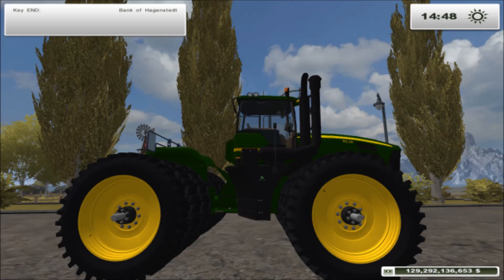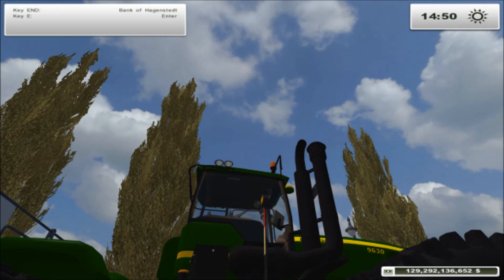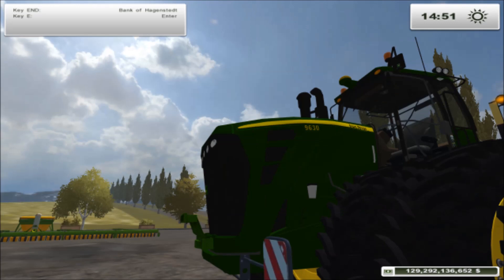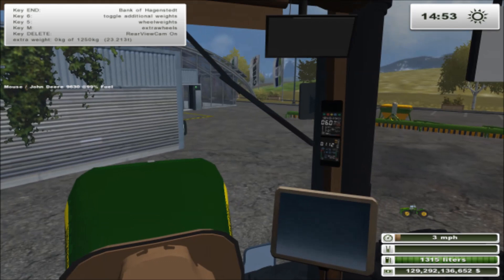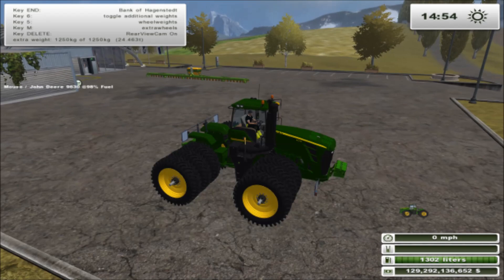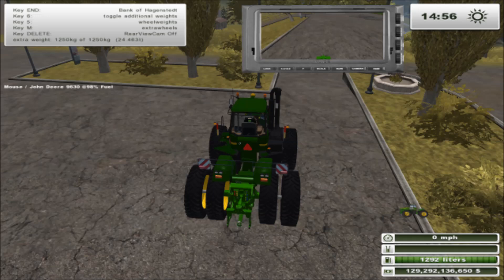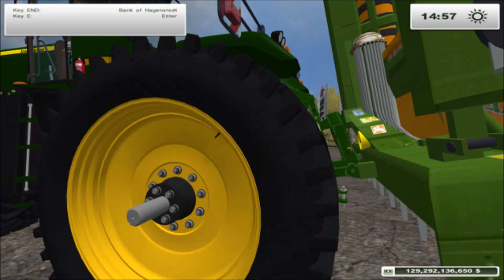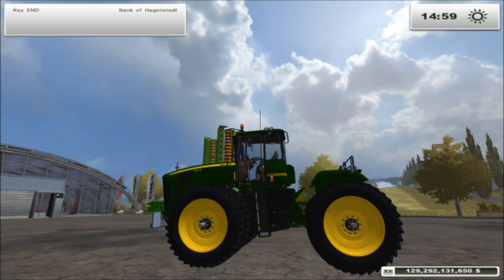John Deere 9630 Tractor Mod for Farming Simulator 2013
One of the biggest tractors I have seen so far
Like this mod?